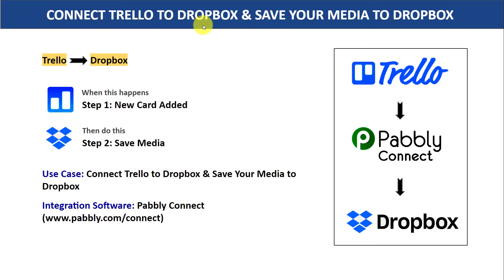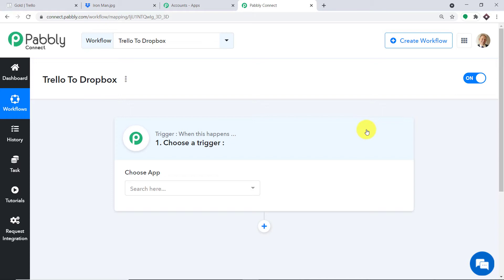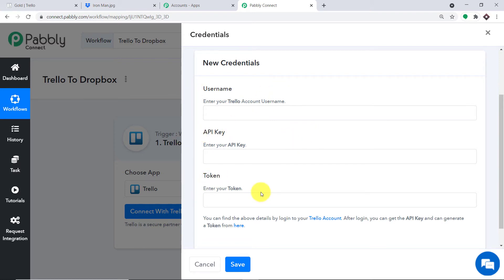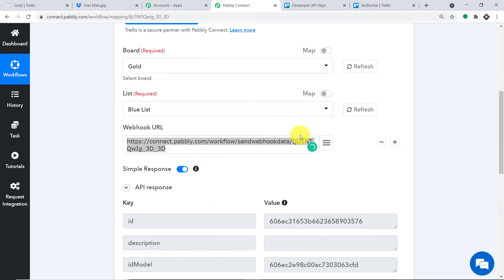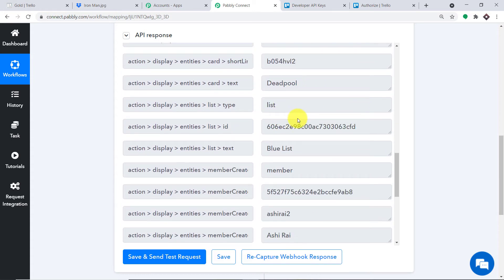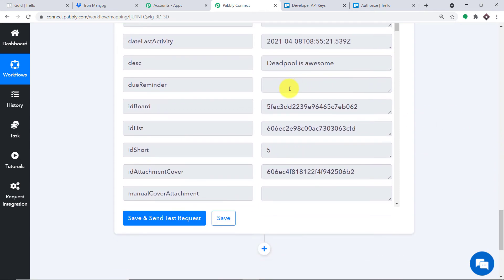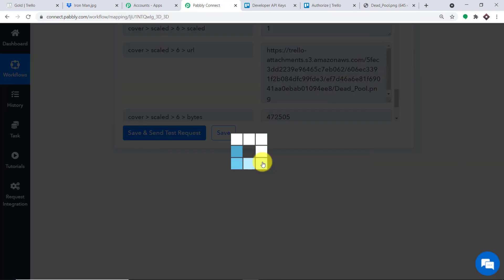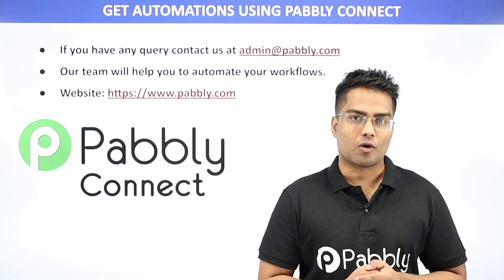Trello Dropbox Integration - Connect Trello to Dropbox & Save Your Media to Dropbox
✅ In this video, we will learn Trello and Dropbox integration, where you can easily connect Trello to Dropbox and save your media to Dropbox with the help of Pabbly Connect.